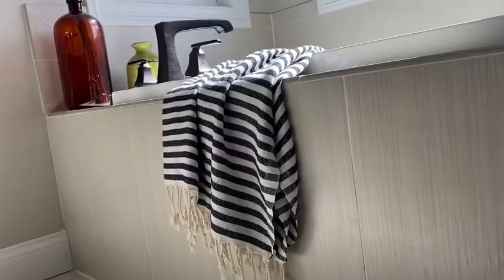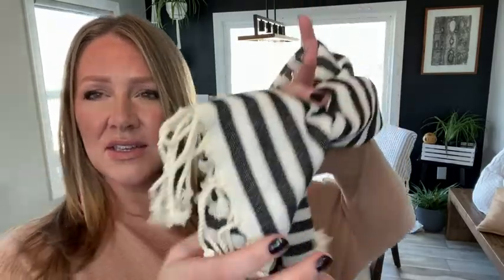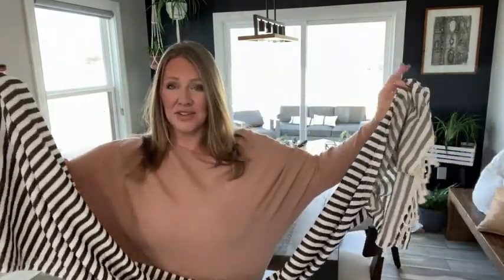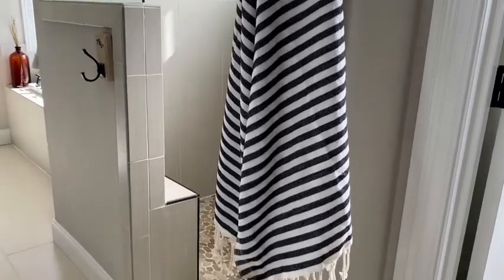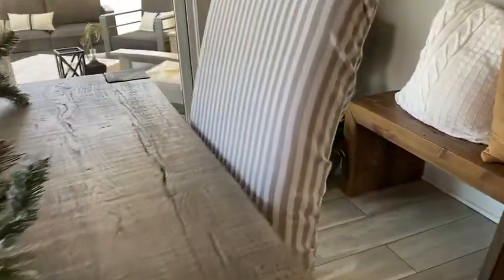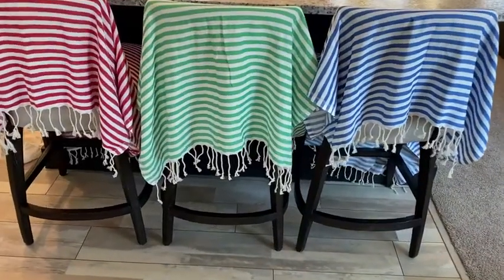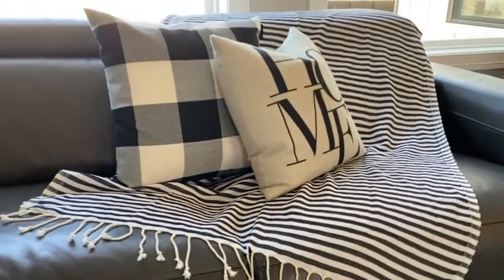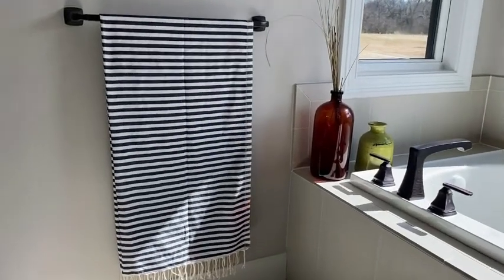Our Point of View on GOLD CASE Smyrna Beach Towels From Amazon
(Commissionable Links)

about this PRODUCT:SET OF 5 - UNIQUE DESIGN - ULTRA SOFT - XXL Turkish Beach Towels UNISEX - 100% Natural Cotton - Red, Green, Blue, Black and Grey Colored Vintage Towel
ULTRA LIGHTWEIGHT: 70x39" (180x100 cm) / Each 1 towel weights around 10.5 oz (300gr) This Towel is way thinner than a classic TERRY TOWEL but it is as absorbent as it.
SPACE SAVER: It takes less room in your bag or closet and dries in minutes, absorbs high amount of water. It is thinner than a classic terry towel. 5 ORIGINAL SMYRNA PESTEMAL TOWELS take same space as one or two classic TERRY TOWEL.
QUICK DRY: Dries in minutes! The tassels are hand twisted. Therefore there may be small differences between the tassels. PLEASE SCROLL DOWN FOR ALTERNATIVE MODEL OPTIONS LINKS.
100% SATISFACTION GUARANTEE: We are so confident in the quality of our product that we offer returns and exchanges within 60 days instead of 30. THESE TOWELS ARE WEAVED WITH HARDENED 100% COTTON YARNS FOR EASING THE WEAVING OPERATION. THEREFORE PLEASE WASH THE TOWELS BEFORE FIRST USE. THESE TOWELS GET SOFTER AND ABSORBER AFTER EVERY WASH. Please wash these items in warm water (max 103 F) not hot and please do not thumble dry.